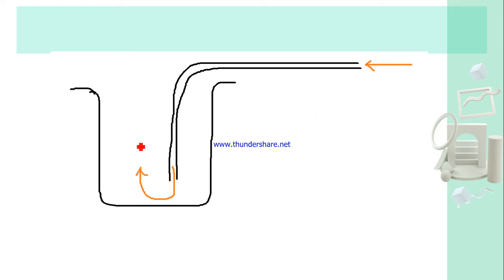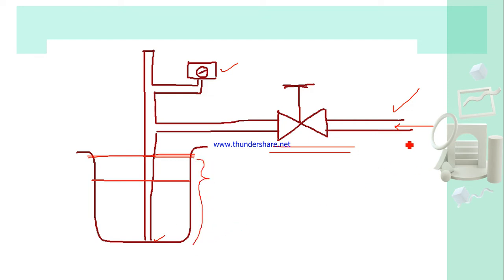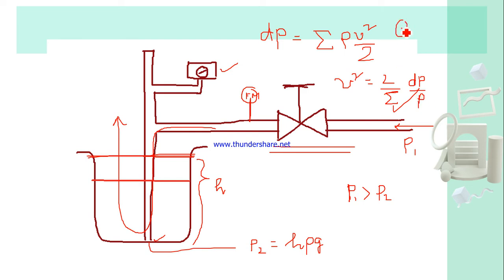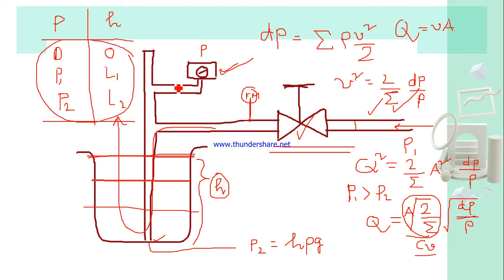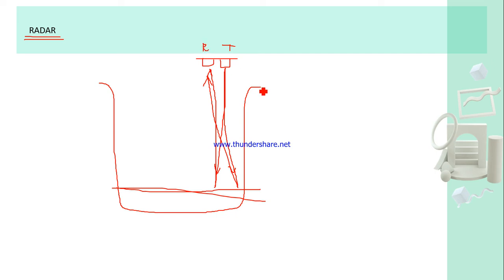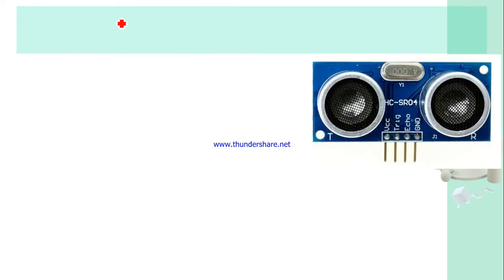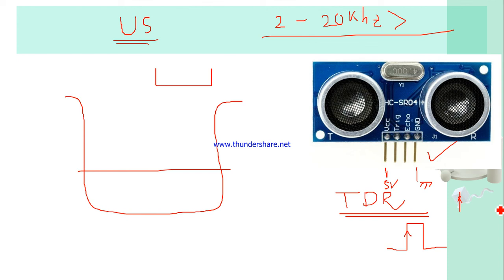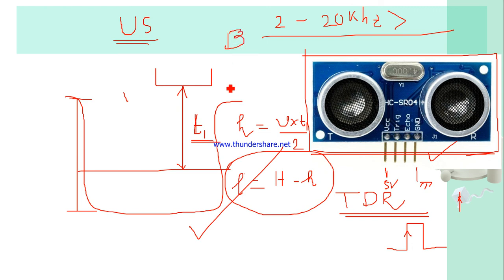Various Methods of Level Measurement